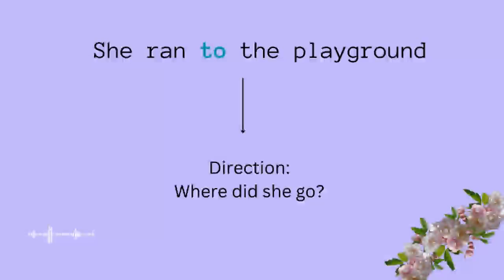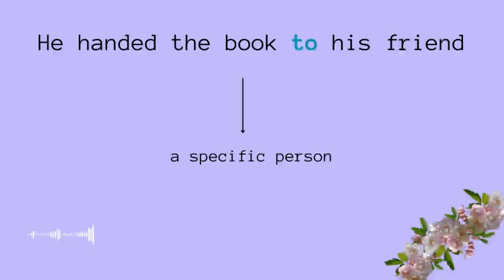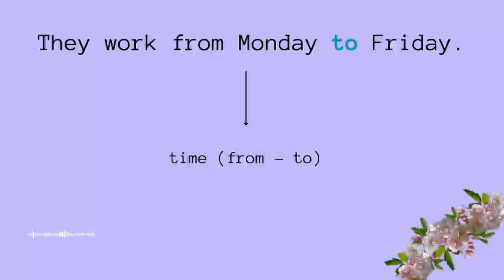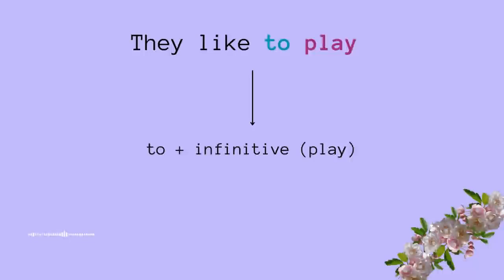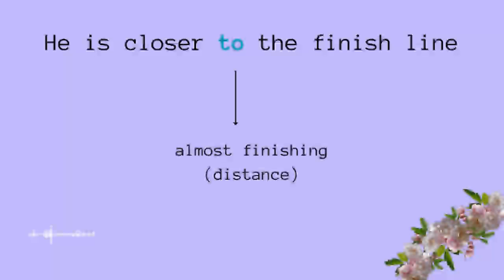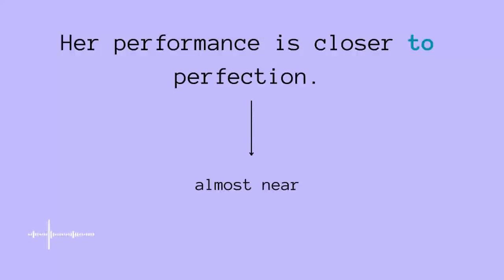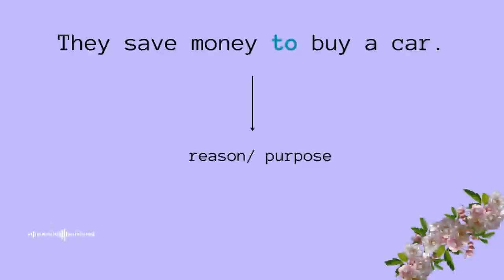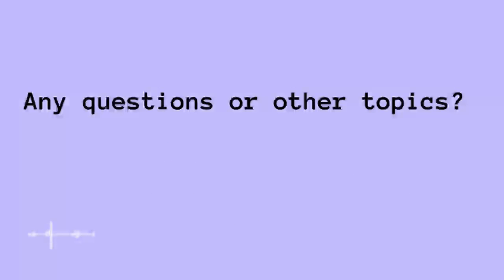How to Use (To) in Sentences Using Examples with Detailed Explanation?| English Grammar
Today's English grammar podcast helps you learn about the use of (To). I explained the use of (to) using plenty of examples with detailed explanations. Let me know if you have any questions! I'm always willing to help!

👉 Also, I created videos explaining other types of English prepositions, and I recommend clicking on them to learn more.  Let me know if you have any questions!

Tags to be ignored:
English prepositions
English prepositions grammar
across and through preposition
English prepositions sentences
all the English prepositions
in English prepositions
English Grammar
English prepositions
English grammar prepositions
English grammar preposition
English grammar preposition rules
Types of prepositions with examples
English grammar
How to use across and through in sentences